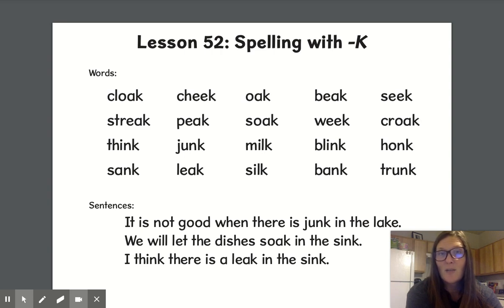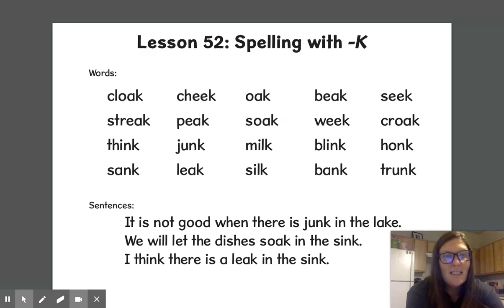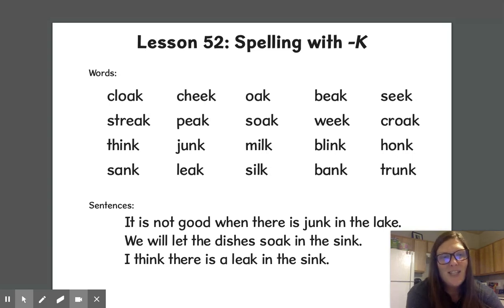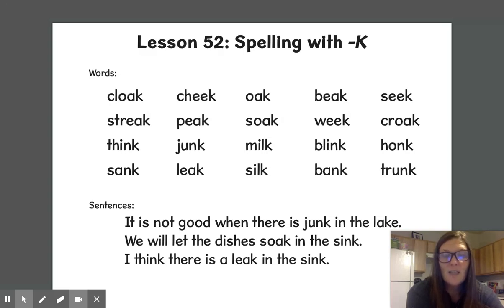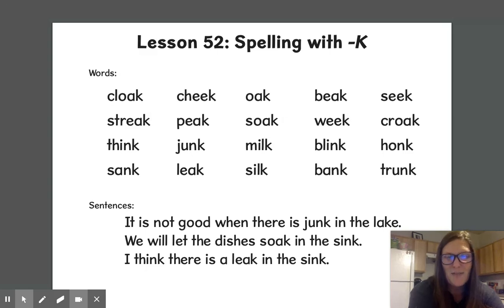Spelling With -K Review